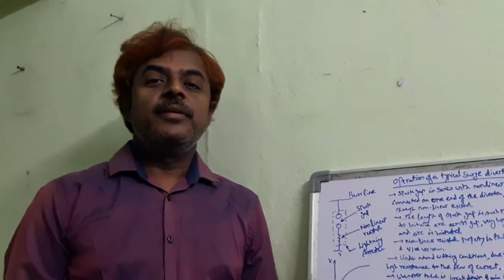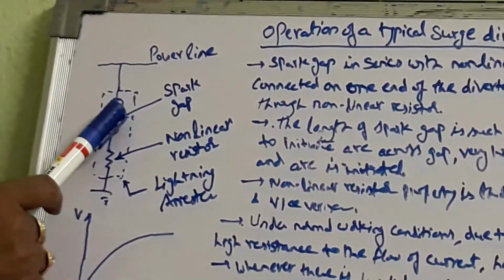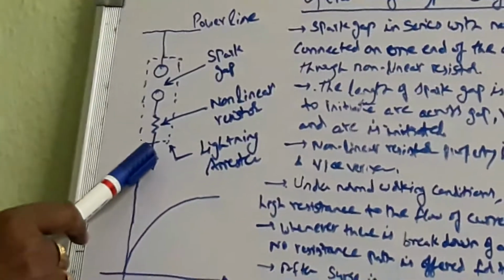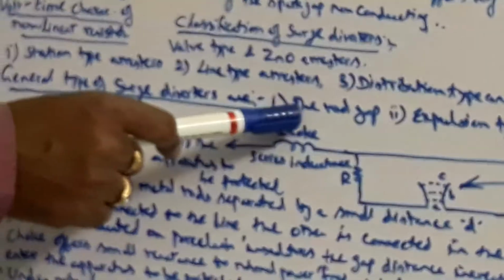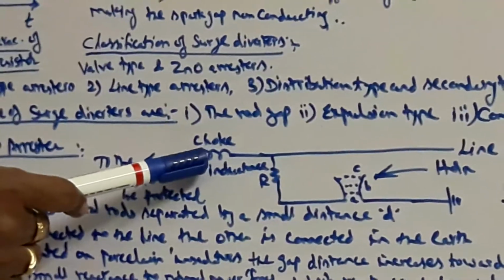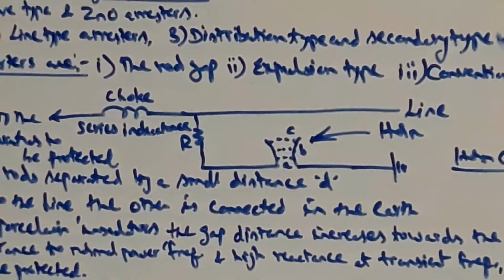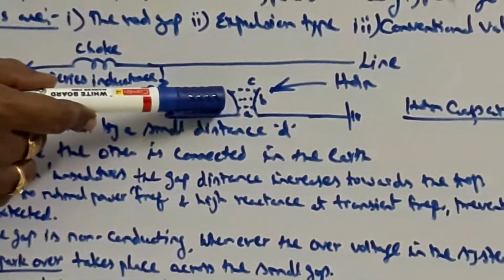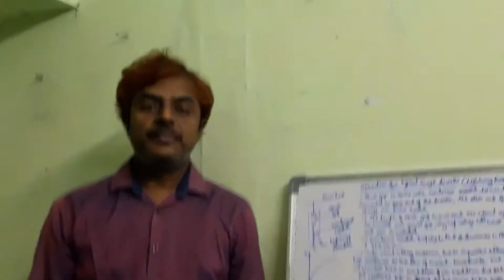Lightning arrester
Operation of a typical lightning arrester or Surge diverter